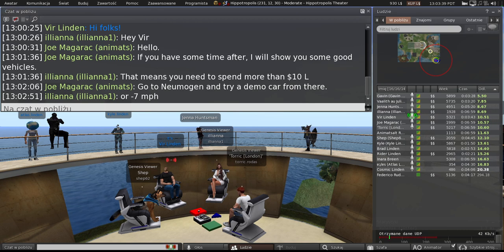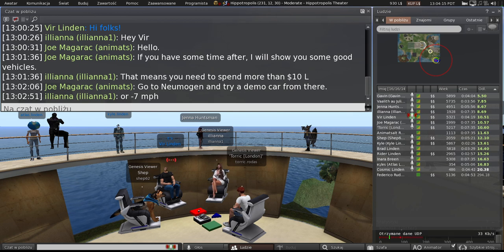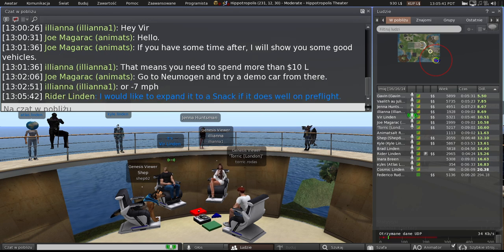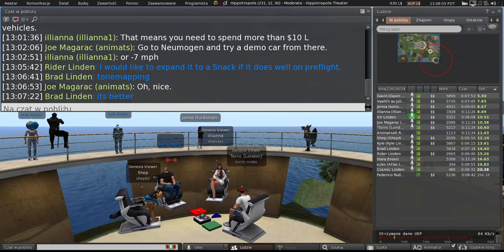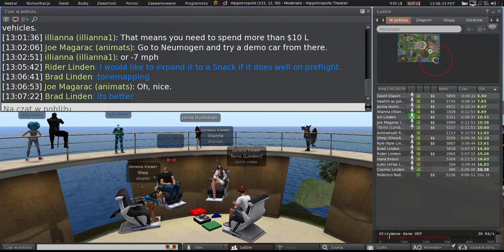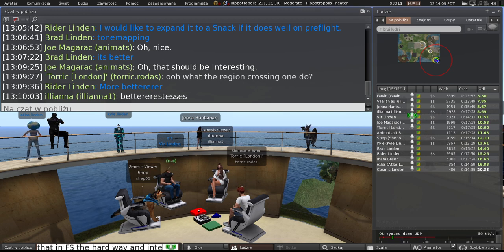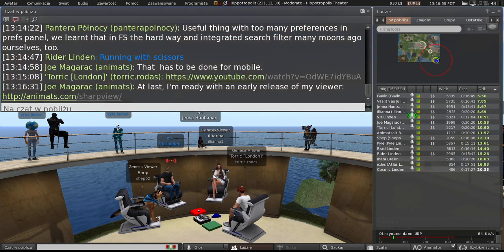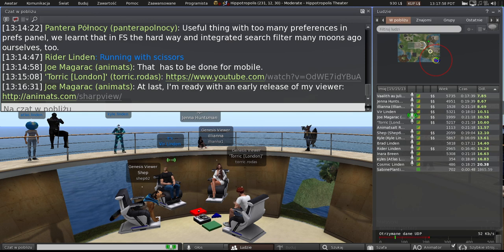Second Life: Third Party Viewer meeting (14 April 2023)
SecondLife is generally for adults, 18 years old and older.